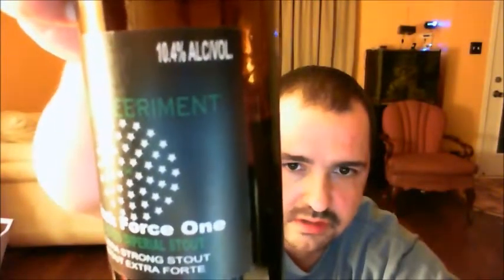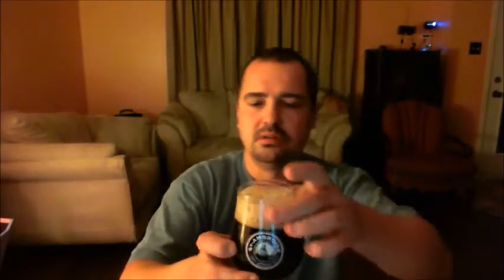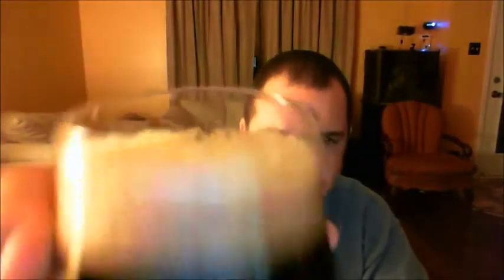XBeeriment Black Force One Smoked Imperial Stout 10.4% ABV #436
Brewed In Denmark